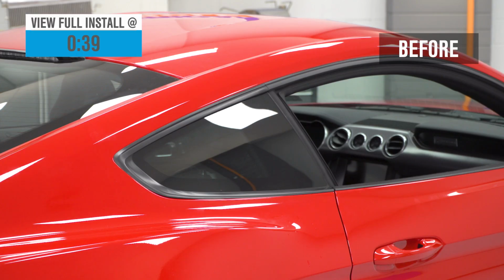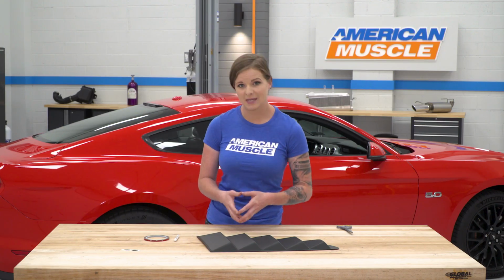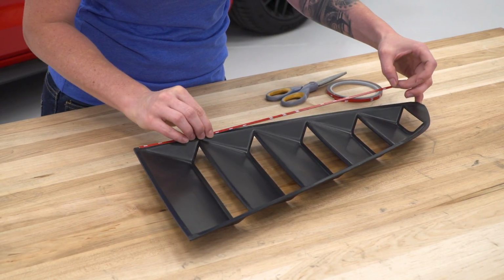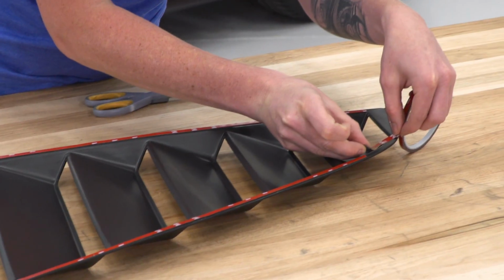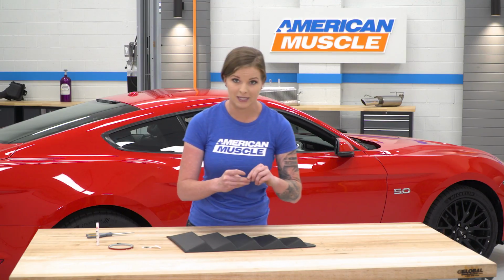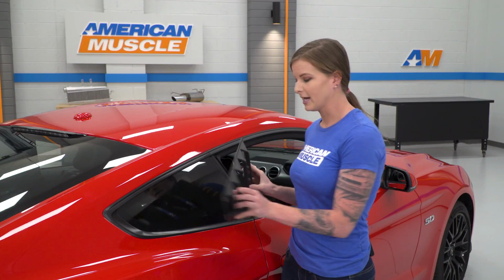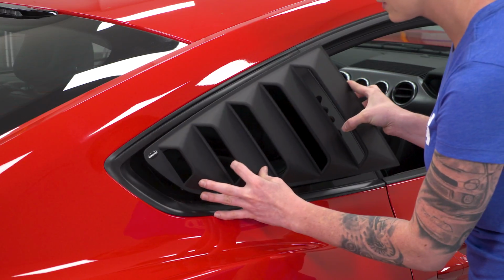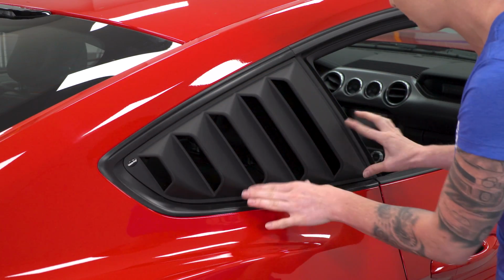2015-2018 Mustang Fastback Defenderworx Quarter Window Louvers Review & Install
Add a bold muscle car look to your Mustang with these Defenderworx Quarter Window Louvers. This pair of stick-on quarter window louvers are crafted out of OEM injected molded polyurethane giving your pony an aggressive appearance for an extended period of time.

Item 394120
MPN# 901448